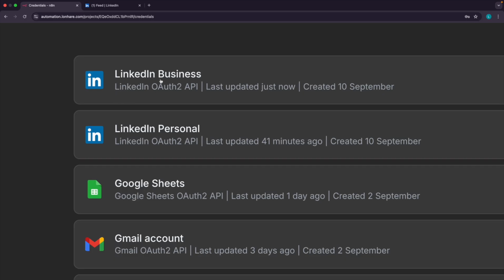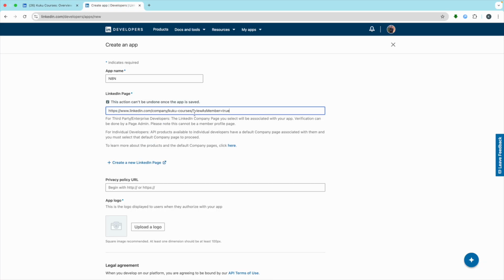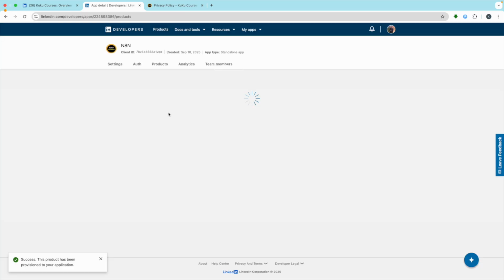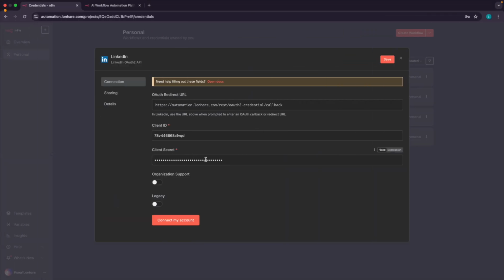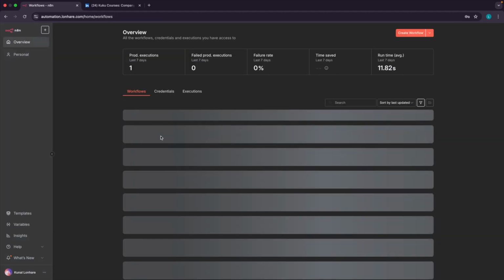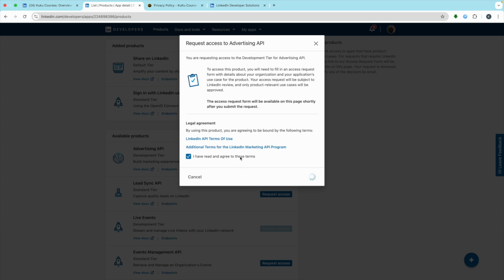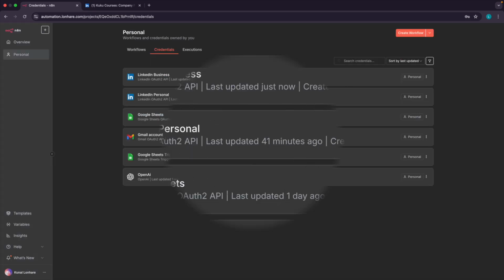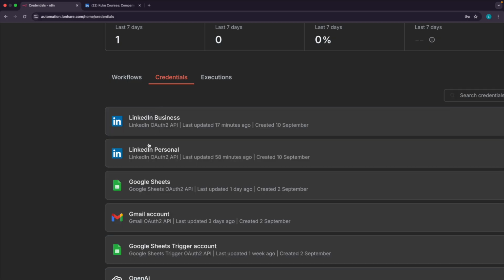Connect LinkedIn with N8N | N8N LinkedIn Connection | N8N LinkedIn Credentials | LinkedIn Automation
Connect LinkedIn with N8N | N8N LinkedIn Connection | N8N LinkedIn Credentials | LinkedIn Automation.  💻 Check My N8N course